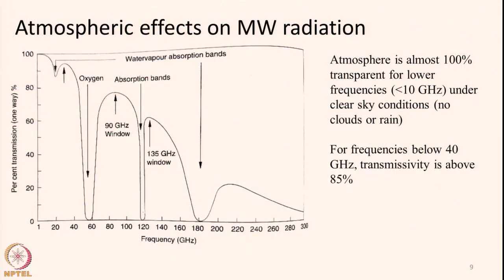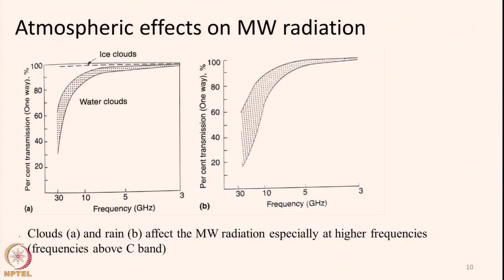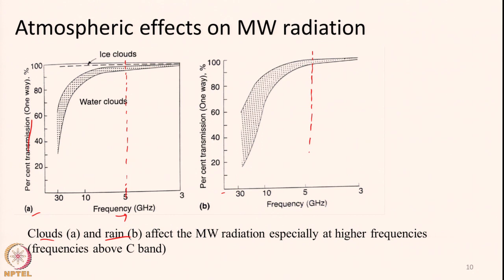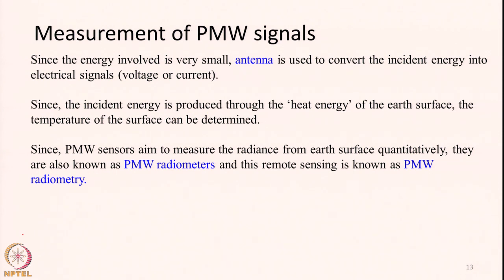Lecture 41: Passive Microwave Remote Sensing – Part 2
Passive microwave radiation, microwave bands, antenna, real aperture radiometers, synthetic aperture radiometers